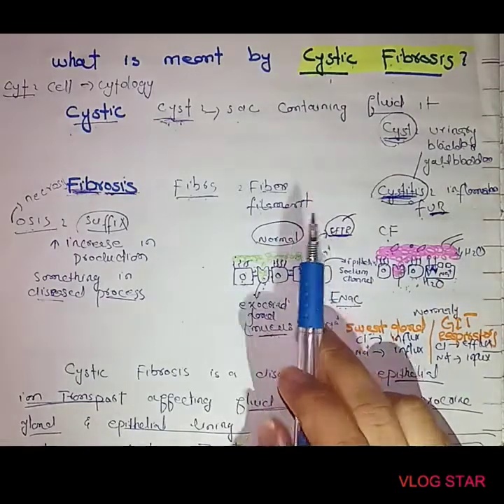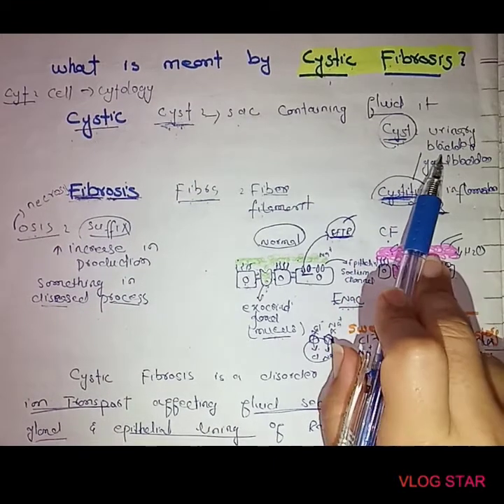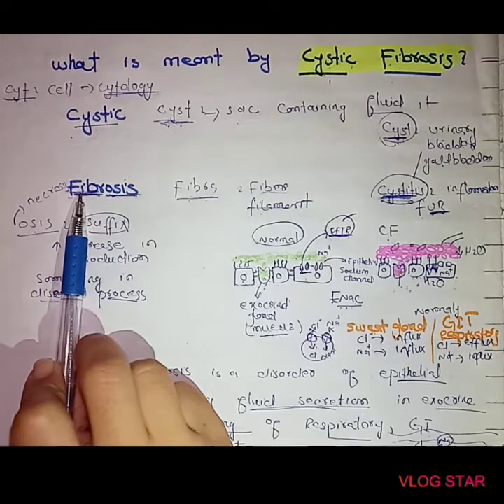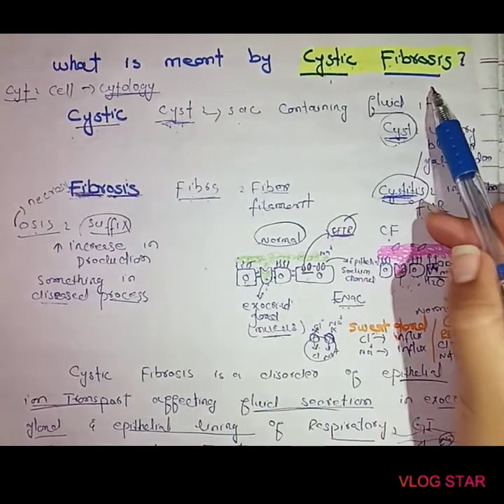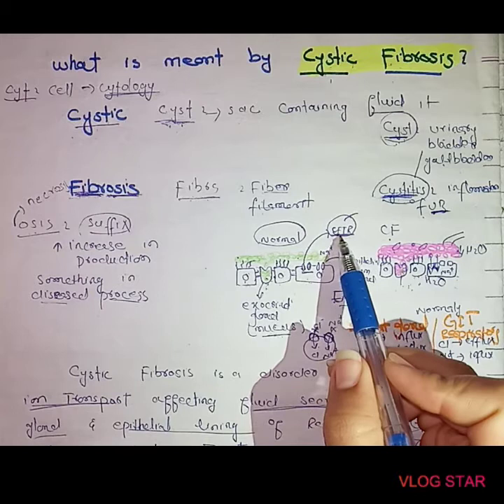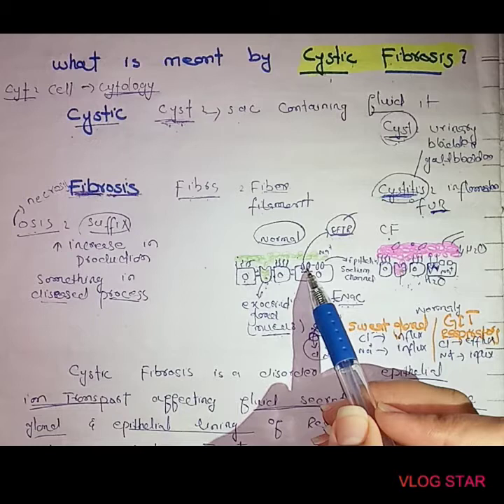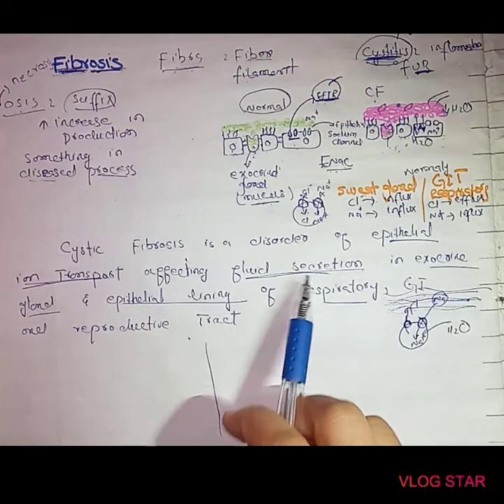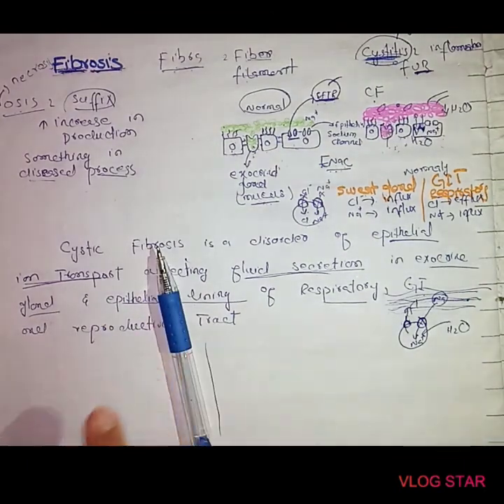Cystic fibrosis (Urdu/Hindi)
Cystic fibrosis is an autosomal recessive disease
that affects the lungs, reproductive tract and digestive system. Mutation of CFTR channel leads to produce thick and sticky mucus that can clog the lungs and obstruct the pancreas. Cystic fibrosis (CF) can be life-threatening, and people with the condition tend to have a shorter-than-normal life span.

urdu/hindi